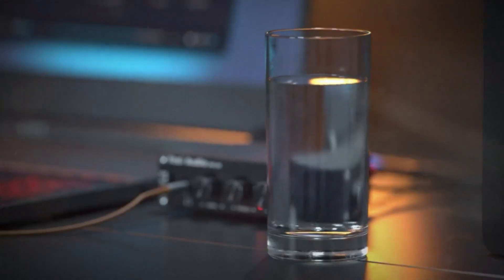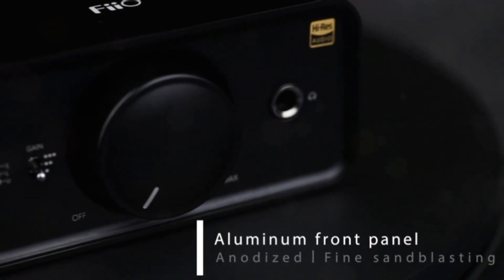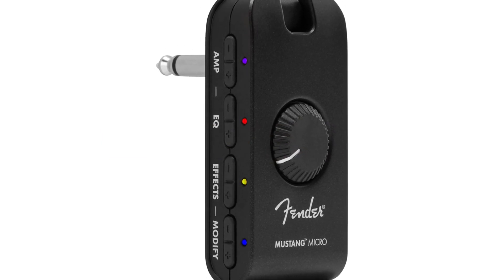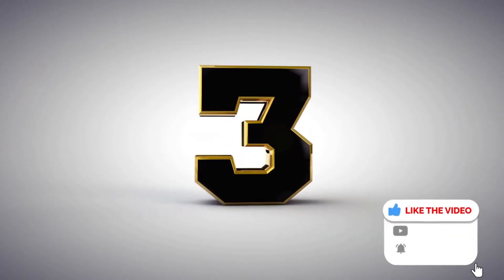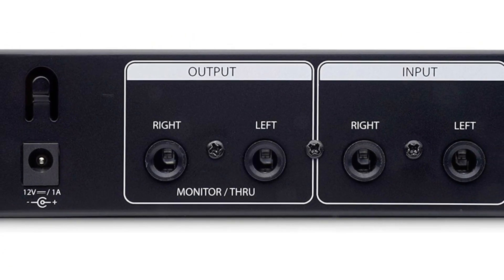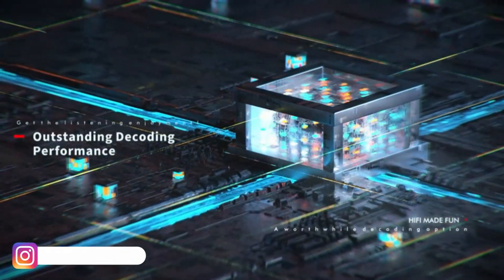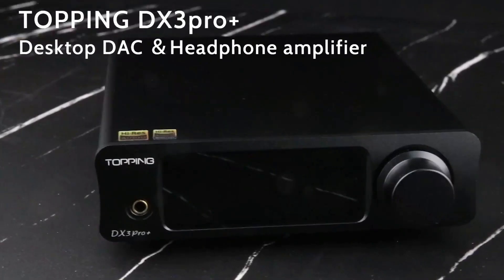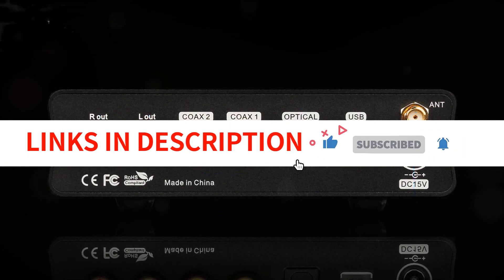Best Headphone Amplifiers In 2025 | Top 5 Headphone Amps Review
Best Headphone Amplifiers In 2023 | Top 5 Headphone Amps Review

1️⃣  FiiO K5Pro Amplifier Headphone Amps

2️⃣  Fender Mustang Micro Headphone Amplifier

3️⃣  PreSonus HP4 4-Channel Compact Headphone Amplifier

4️⃣  Fosi Audio Q4 Headphone Amplifier

5️⃣  Topping DX3pro+ LDAC Headphone Amplifier

Today we're diving into the world of audio technology with our top picks for the best headphone amplifiers of 2023. If you're an audiophile looking to enhance your listening experience, you won't want to miss this. We've tested and researched extensively to bring you the five best headphone amplifiers on the market, based on their performance, features, and value for money.